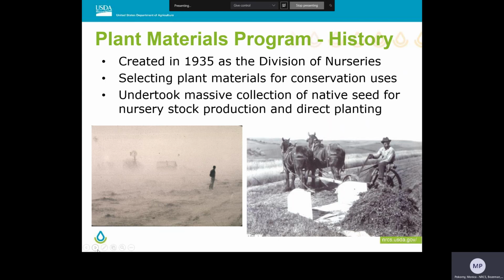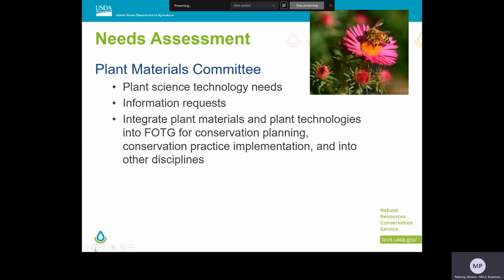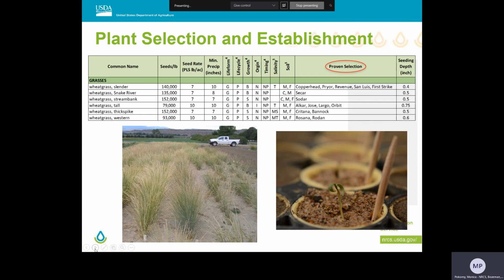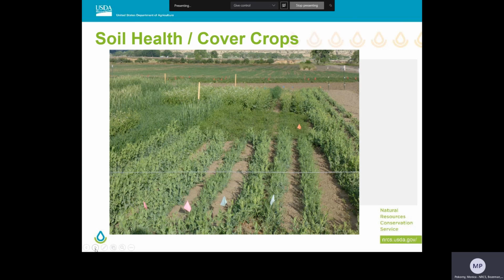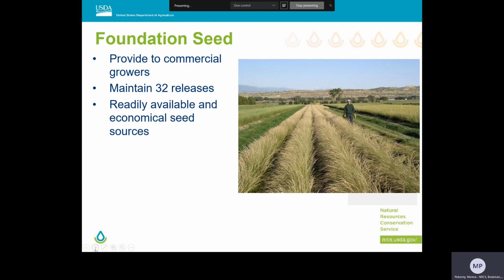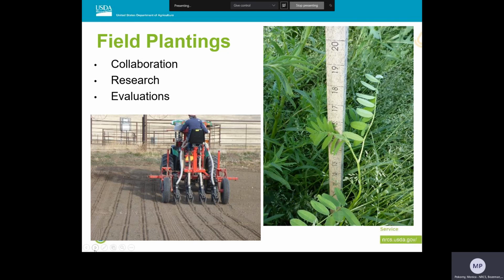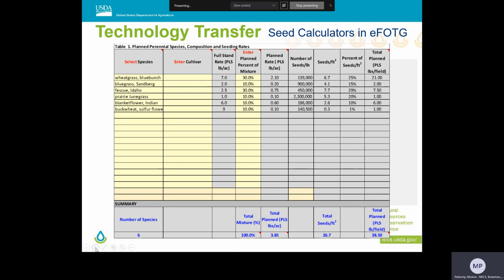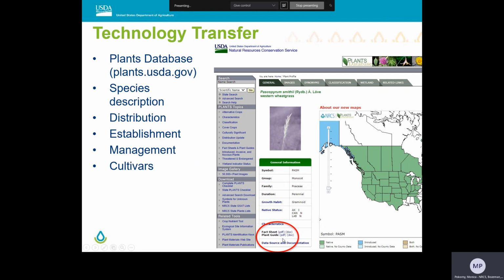Plant Materials Overview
Overview of the Montana and Wyoming Plant Materials Program. First installment in a series of plant material webinars developed for improving seeding in the intermountain west. The webinar series are meant to be used as a unit; information may be referenced between webinars.